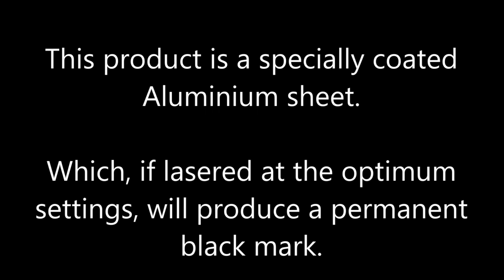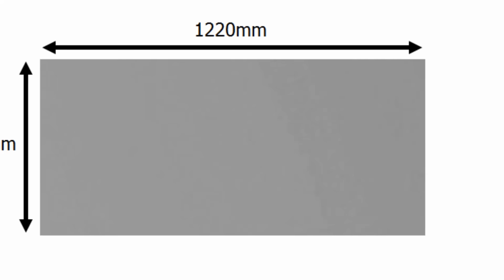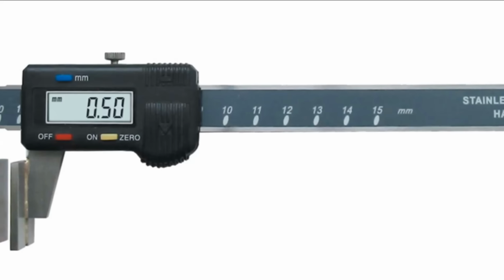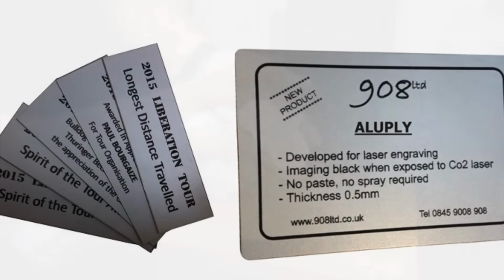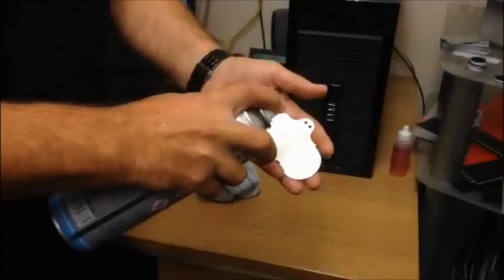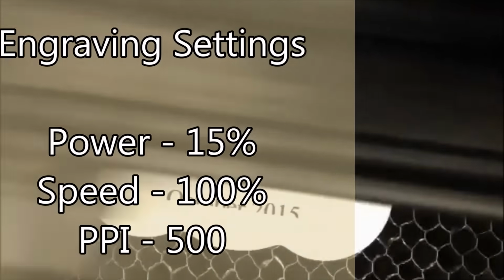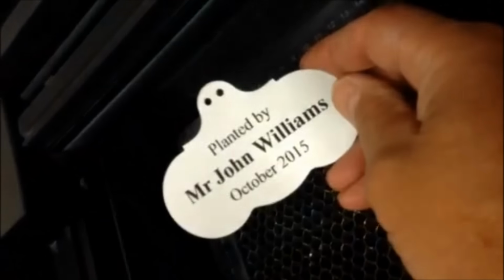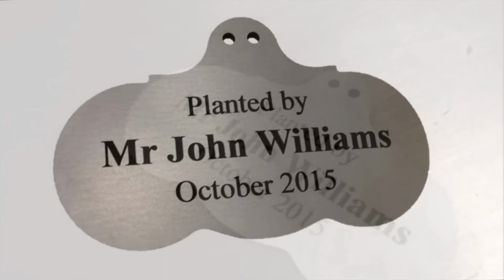Aluply Laser Marking Aluminium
A short video to introduce our latest product - Aluply. Includes all the necessary product information as well as a demonstration of laser marking it.